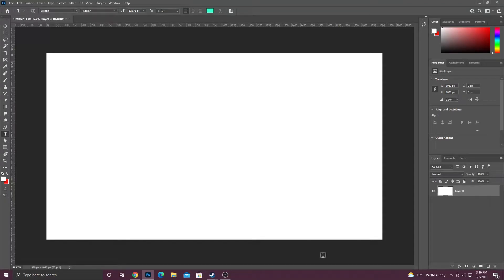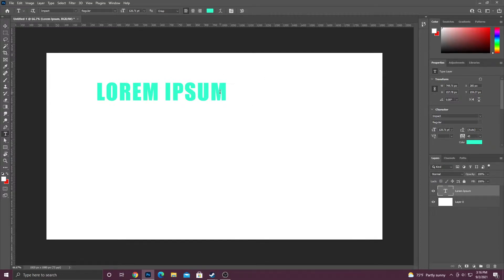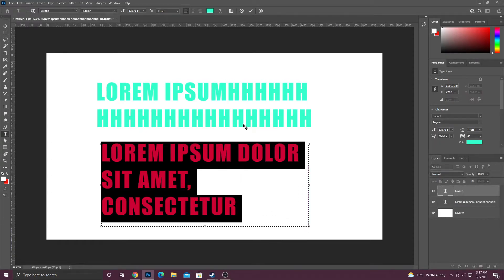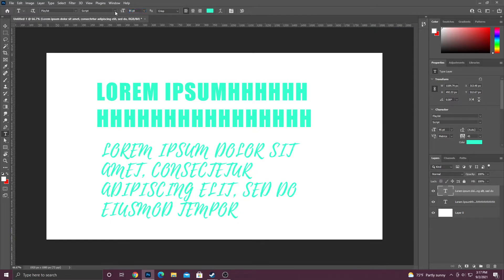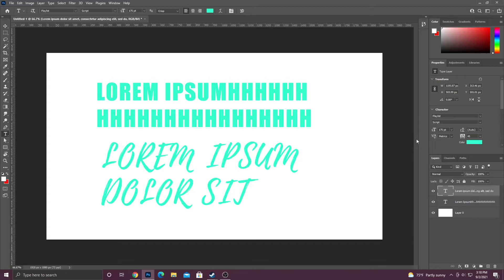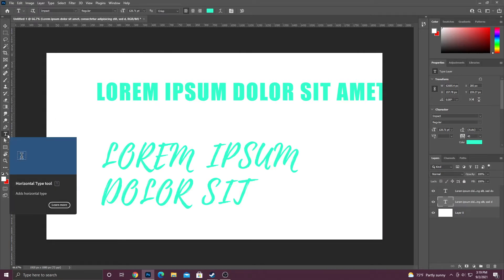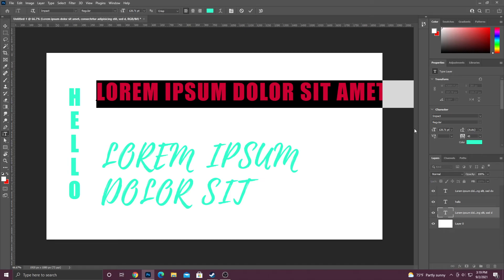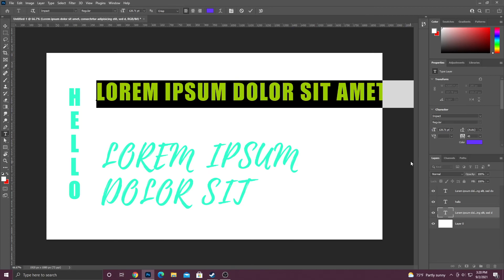HOW TO USE THE TYPE TOOL - BEGINNER TIPS & TRICKS | Photoshop CC 2021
Quickly learn how to use the type tool in Photoshop CC 2021!

GEAR:
Capture Card

Take your YouTube channel to the next level. Get started with TubeBuddy today: